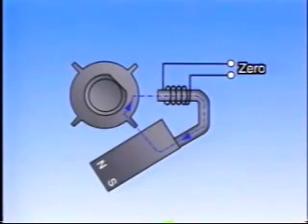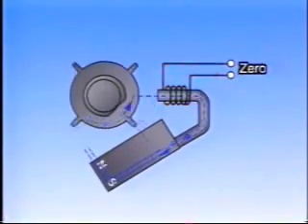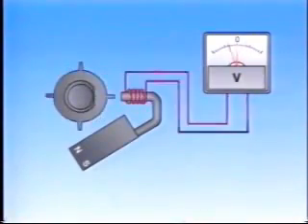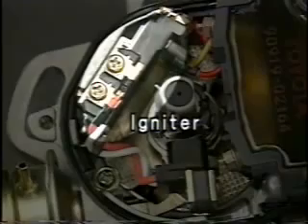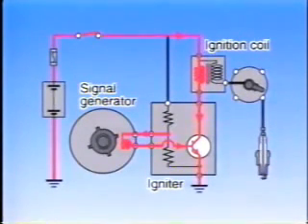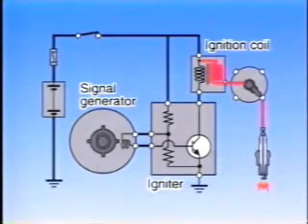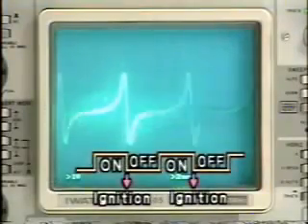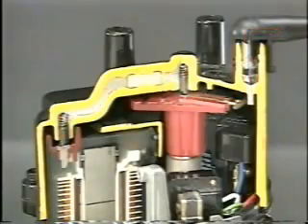Transistorized ignition system